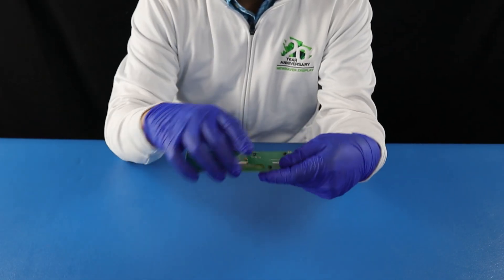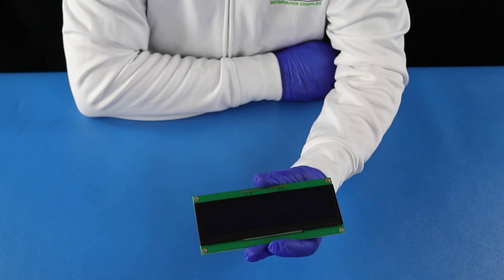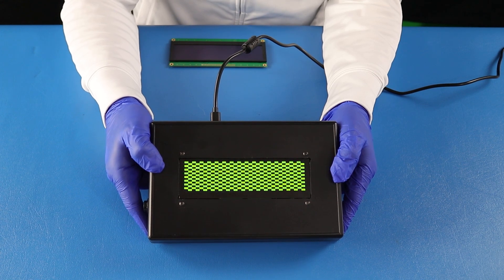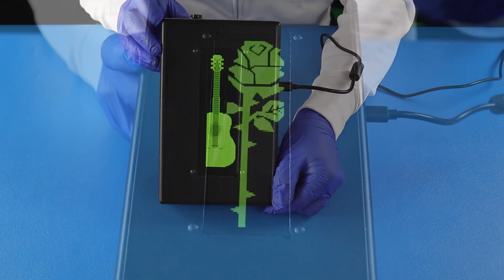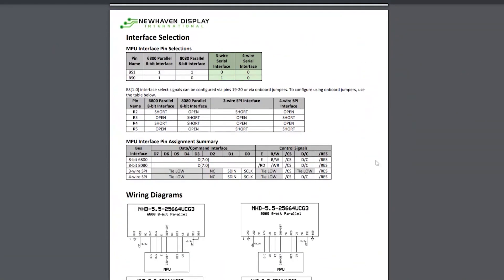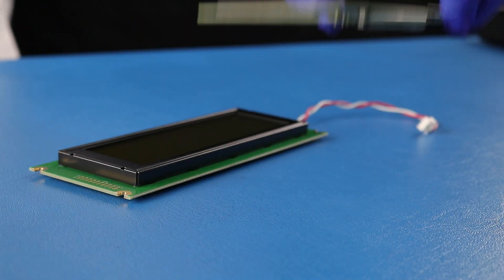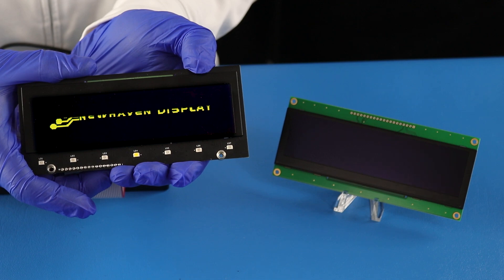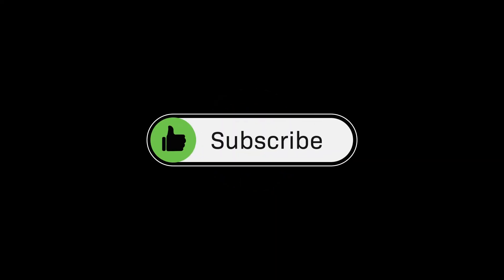5.5" Graphic OLED Module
In this video we feature our newest monochrome graphic OLED  to join our display line. With a 5.5” diagonal size and 256x64 pixel resolution, this display brings a larger module size and vibrant green color option.

0:00 Intro
0:28 Compare 5.5” to our 3.12” OLED
1:18 Interface
1:35 Viewing angles
1:40 Compare graphic OLED with graphic LCD
1:53 Customizing the 5.5” OLED

For more details:
for product support.